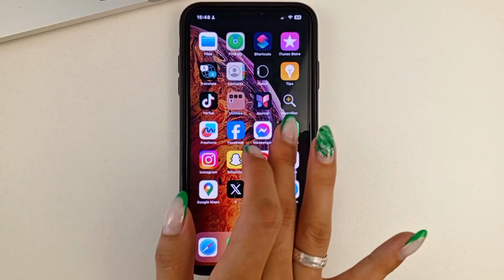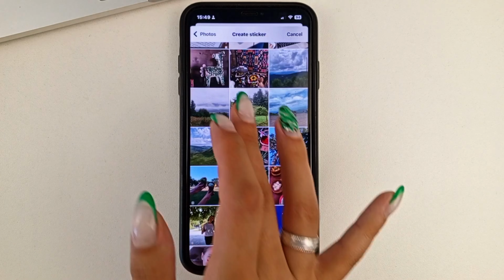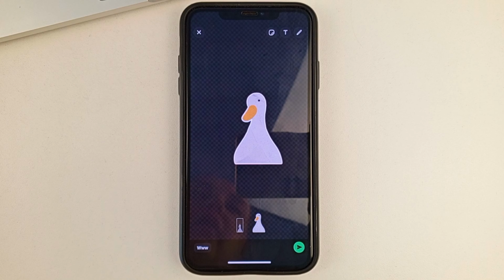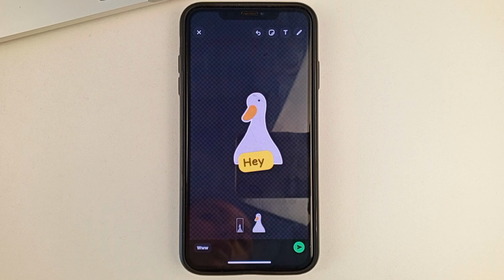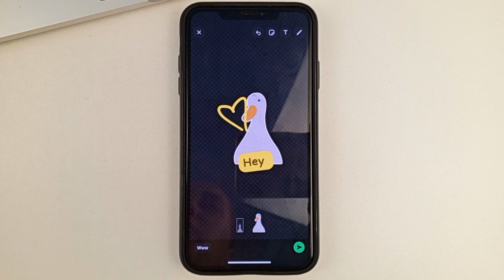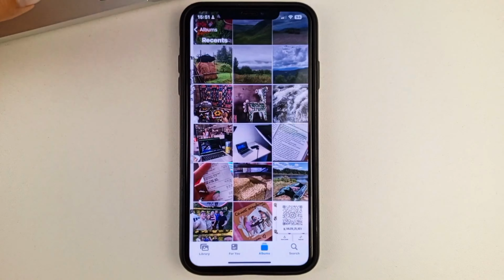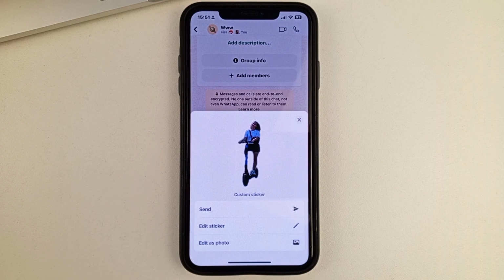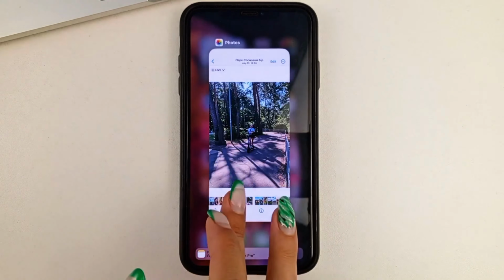How To Create Your Own WhatsApp Stickers On iPhone - Full Guide